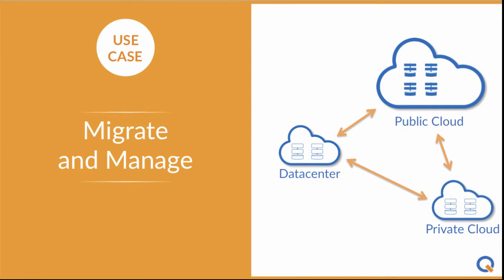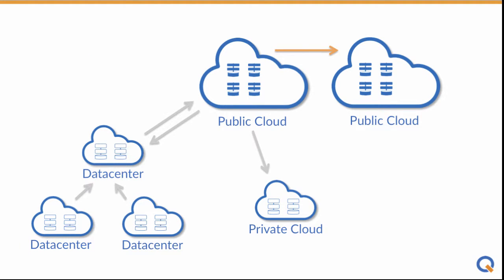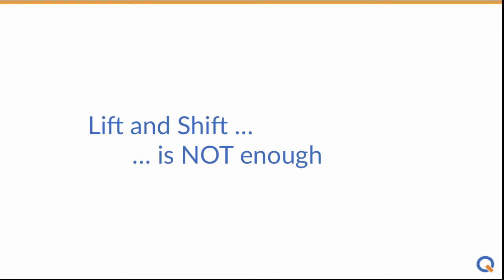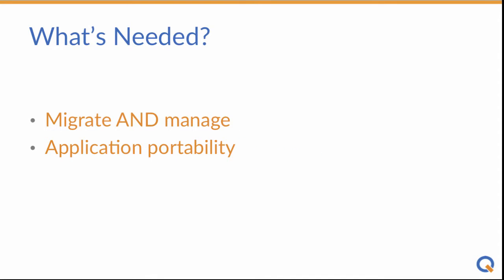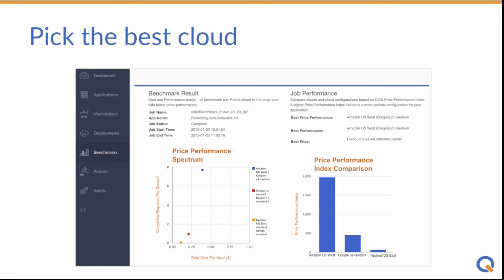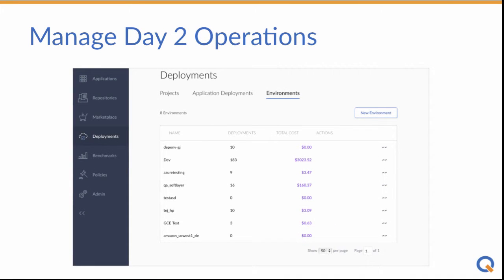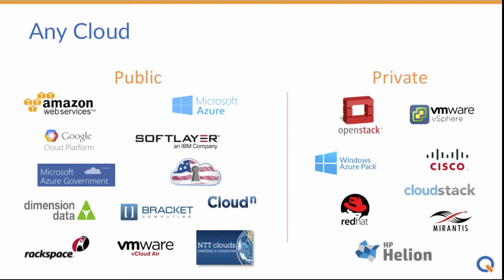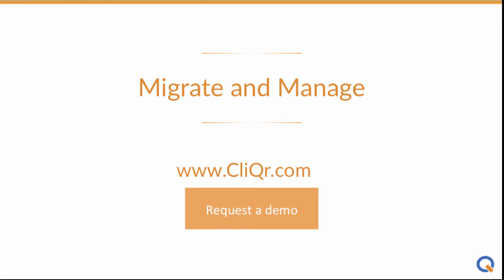Migrate and Manage